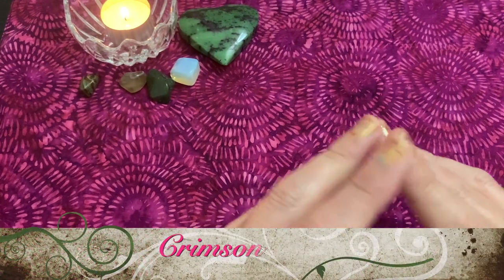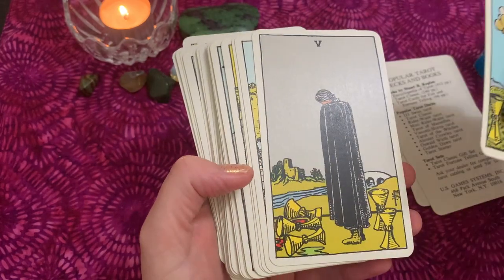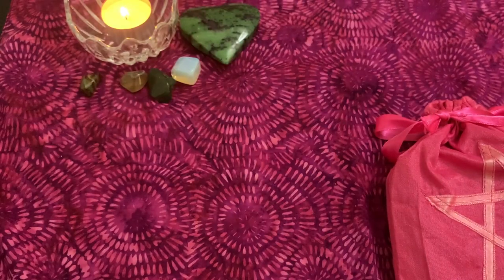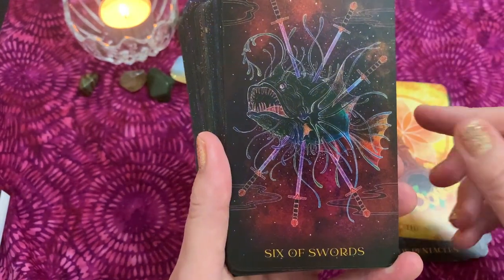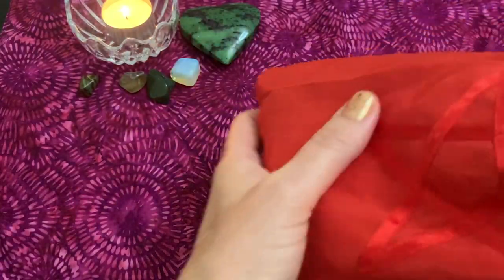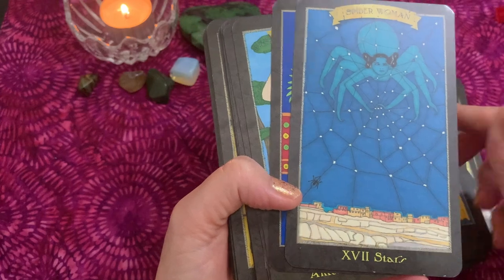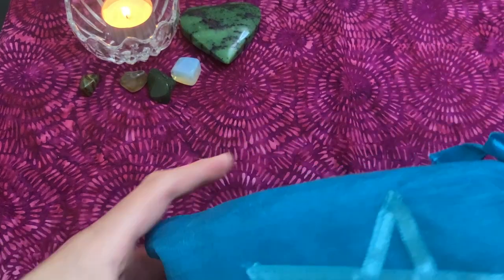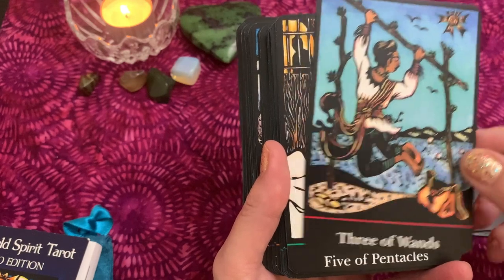TAROT COLLECTION PART 4 ❤️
Part 4 of my Tarot Collection ❤️